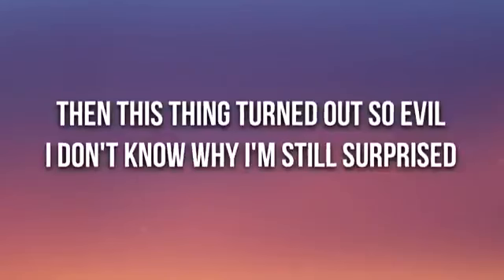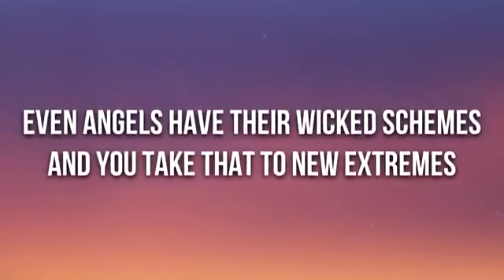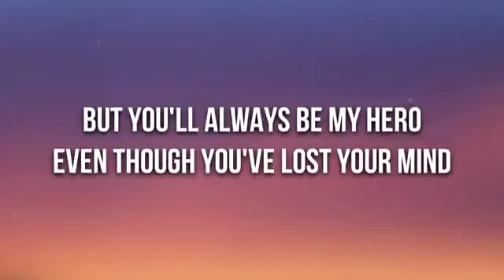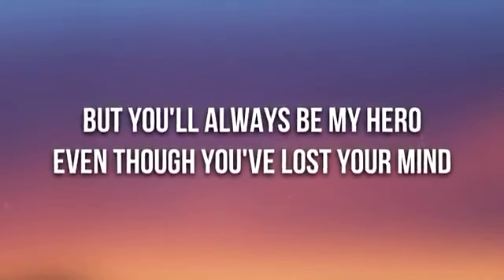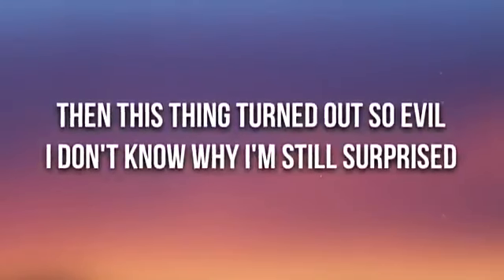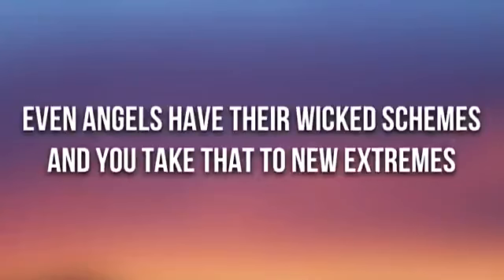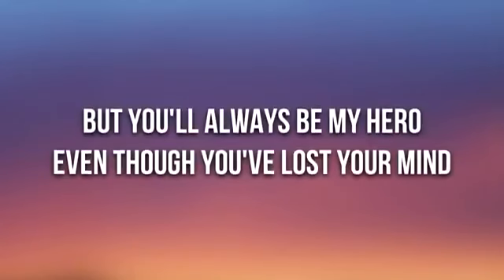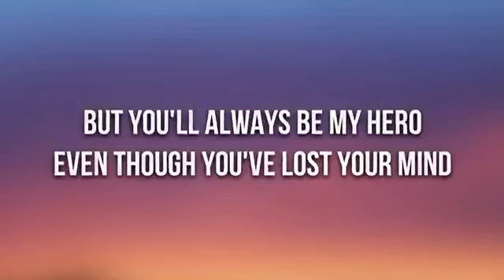My Hero (Lyrical) - Alan walker Remix | Original Song Rihanna | Ariana Grande